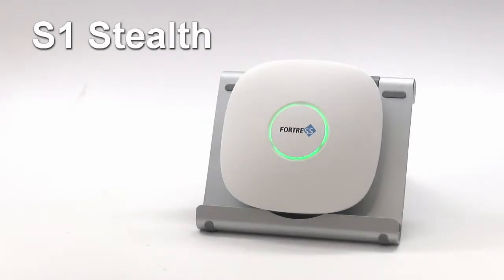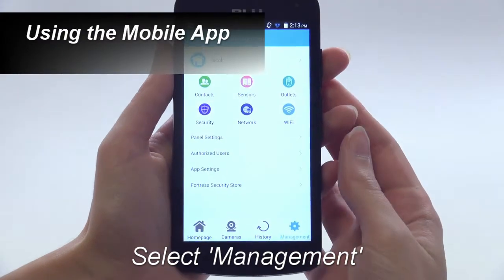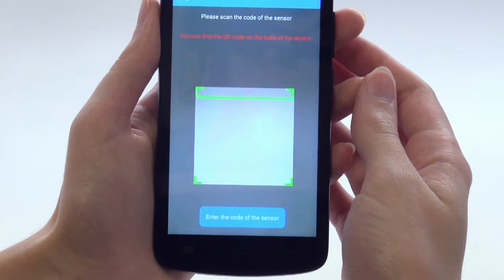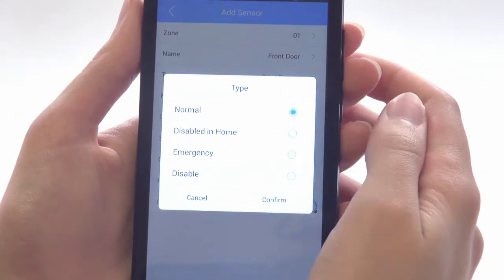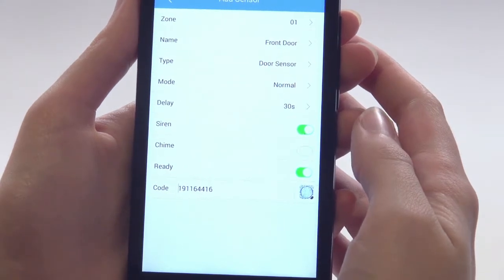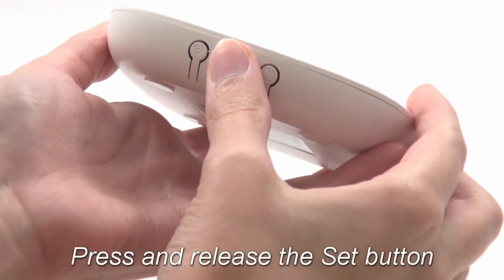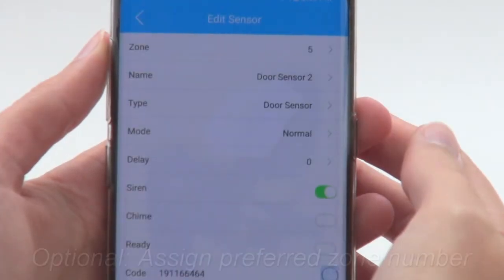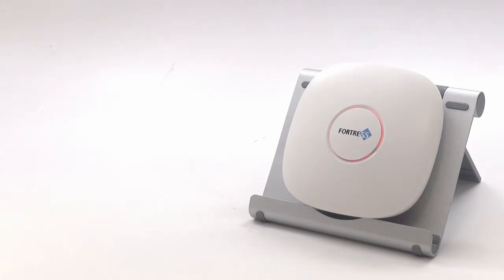S1 - Programming Sensors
This video demonstrates the process of programming sensors to the S1 Stealth system from Fortress Security Store, using both the free mobile app, and the main panel itself.